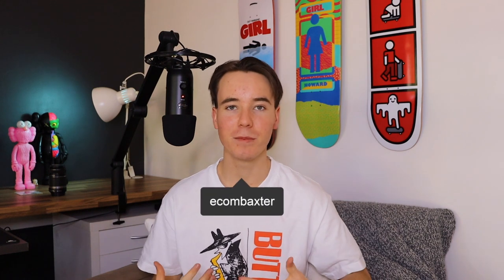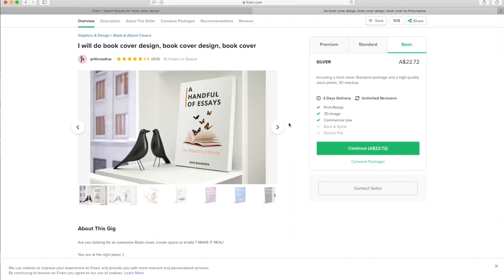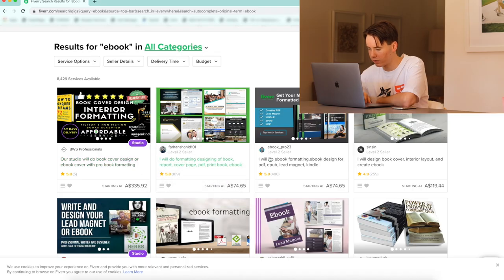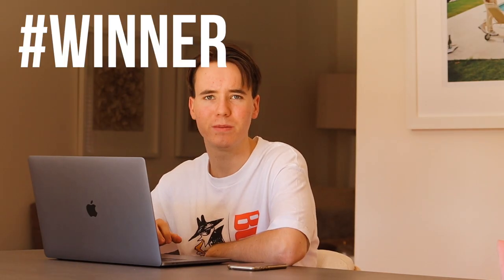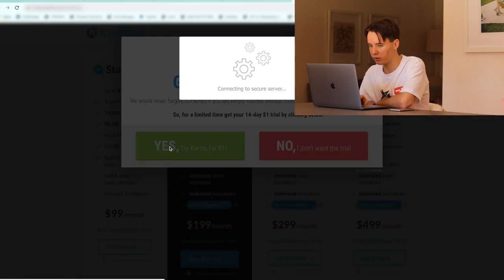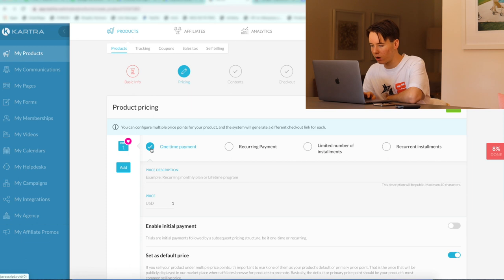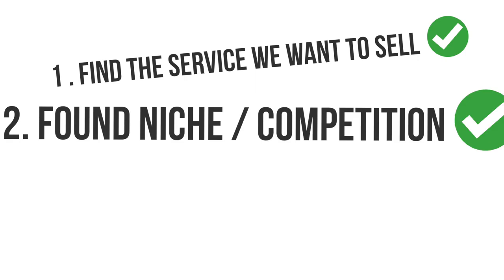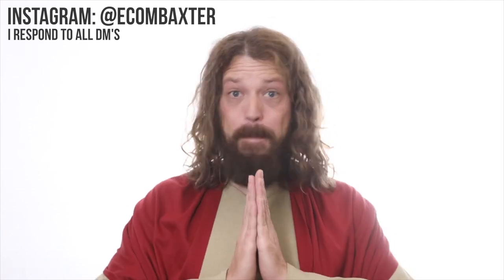Day 1 | Drop Servicing $0-$1k CHALLENGE | 2020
Dropshipping? Nah, we are drop servicing now. Drop servicing is a brand new 2020 Side Hustle, and today I am going challenge myself to make money online by drop servicing.

In this video, I explain what dropservicing is, and how you can become successful at drop servicing even as a beginner. I lay out the blueprint to success, and the step by step guide to this challenge.

The way it works, is when a customer purchases a service through your store (usually a clickfunnels, kartra or shopify store), you place the same order with a fiverr seller, who fulfils the drop servicing order for a much cheaper price.

Drop servicing is a competitor to the Shopify Dropshipping business model which will likely continue to grow in 2020. Instead of using facebook ads or instagram free traffic ads to generate sales, drop servicing uses google ads (adwords) to drive traffic. Adwords is beginner friendly and in the next challenge I will explain this 2020 drop servicing marketing strategy step by step.

Want to follow along with the drop servicing challenge? Awesome! Let's crush 2020 together.

I have been lucky enough to find success online at a young age, and now I am starting to explore new business models, typically online businesses with platforms like Shopify and Facebook ads. I also mentor students which is awesome! I’ve seen amazing results and it is such a fulfilling thing to do.

The way I will be making money with this $0 to $1000 challenge, is through drop servicing services through fiverr and selling them at a higher price. Dropservicing for the win baby!

Enjoying the 7 day drop servicing challenge? Think this is a good beginner dropservicing strategy?

I can't wait to release more drop servicing content in the future, and will also be releasing a 24 hour shopify dropshipping challenge soon, so make sure you're subscribed so you don't miss that!

I reply to every single DM and love talking to you guys.